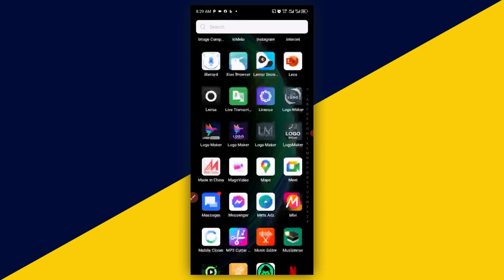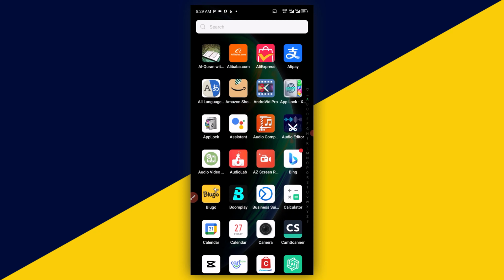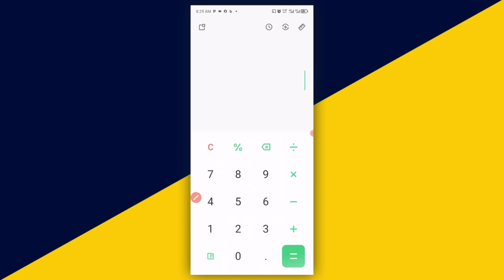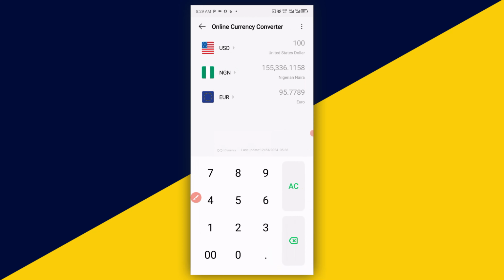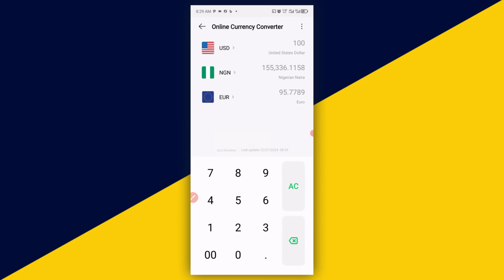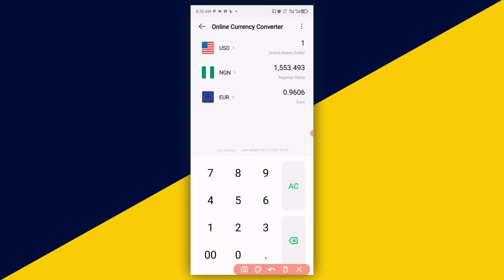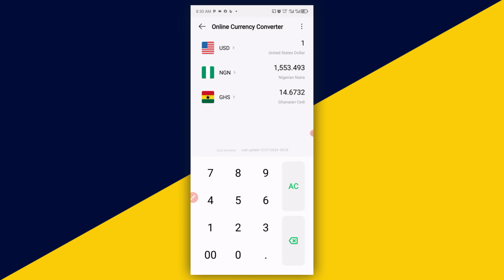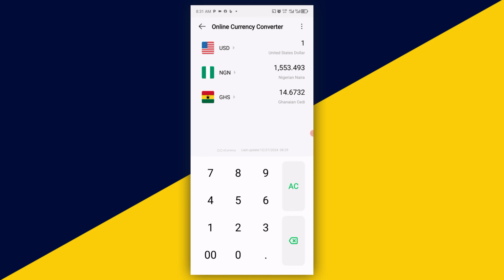How to use currency convert on Your Phone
🌍 How to Use Currency Converter on Your Phone | Easy Step-by-Step Guide 🌍

In this video, we'll guide you through the process of using a currency converter on your phone. Whether you're traveling, shopping online, or simply need to convert currencies for business or personal reasons, we'll show you how to do it quickly and easily with just a few taps on your smartphone.

📱 What You'll Learn:
1. Introduction to Currency Conversion:
   - Understanding the importance of currency conversion.
   - Overview of different scenarios where currency conversion is useful.

2. Step-by-Step Guide to Using a Currency Converter:
   - Using a Currency Converter App:
     - Searching for a trusted currency converter app on the Google Play Store or Apple App Store (e.g., XE Currency, Currency Converter Plus, or Easy Currency Converter).
     - Downloading and installing the app on your phone.
     - Opening the app and allowing it to access your location if needed for accurate conversion rates.
     - Selecting the currencies you want to convert from and to.
     - Entering the amount you want to convert and viewing the converted value instantly.
   - Using Google Search:
     - Opening the Google app or your preferred web browser on your phone.
     - Typing "Currency converter" or a specific conversion query (e.g., "USD to EUR") into the search bar.
     - Viewing the conversion result directly in the search results.
   - Using a Banking App:
     - Opening your banking app if it has a built-in currency converter feature.
     - Navigating to the currency conversion section.
     - Selecting the currencies you want to convert from and to, and entering the amount.
     - Viewing the converted amount along with the latest exchange rates provided by your bank.

3. Additional Tips for Using Currency Converters:
   - Keeping Rates Updated:
     - Ensuring the app or tool you are using is updated regularly to get the most accurate exchange rates.
   - Offline Mode:
     - Using apps that offer offline functionality to convert currencies without an internet connection.
   - Comparing Rates:
     - Comparing rates across different apps or websites to find the best exchange rate for your needs.